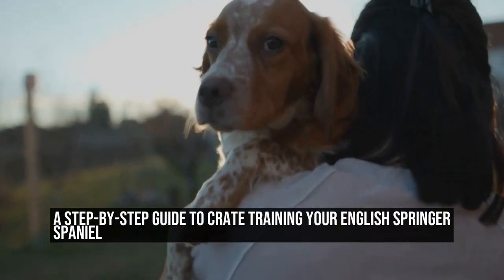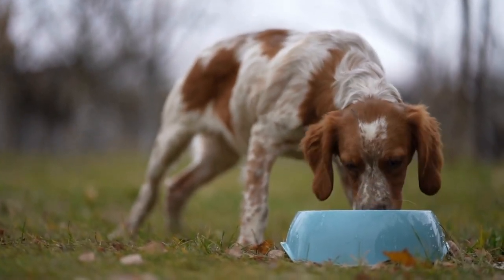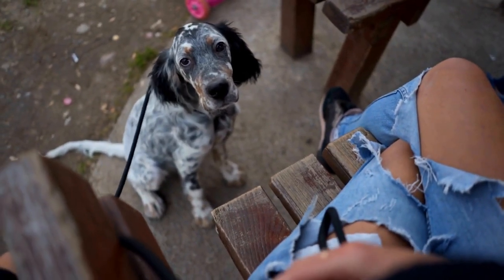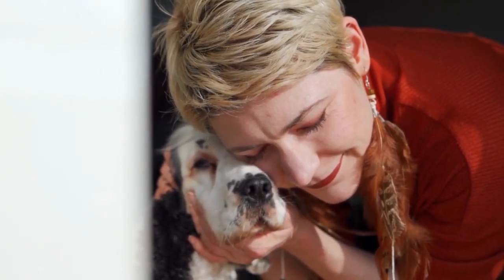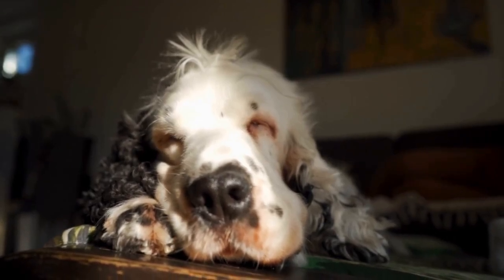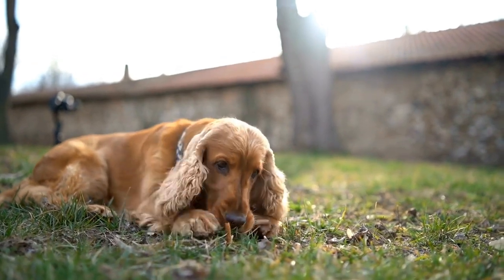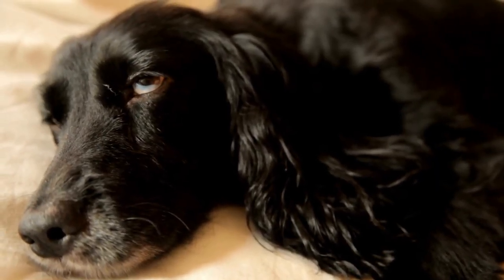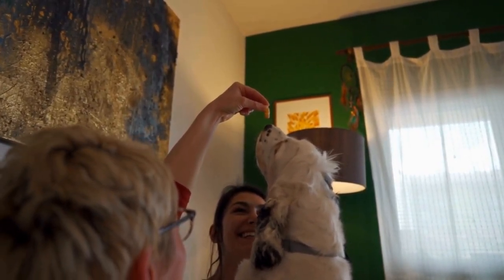A Step by Step Guide to Crate Training Your English Springer Spaniel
English Springer Spaniel's Guide to Crate Training

Crate training is an essential aspect of raising a well-behaved and happy English Springer Spaniel  This versatile breed requires proper training and socialization to develop into a wonderful companion  Crate training provides numerous benefits, such as aiding in housebreaking, providing a safe space for the dog, and preventing destructive behavior when left alone  In this guide, we will explore step-by-step instructions on crate training your English Springer Spaniel to ensure a smooth and positive experience for both you and your furry friend

Choosing the Right Crate

The first step in crate training your English Springer Spaniel is selecting the appropriate crate
00:00 A Step-by-Step Guide to Crate Training Your English Springer Spaniel